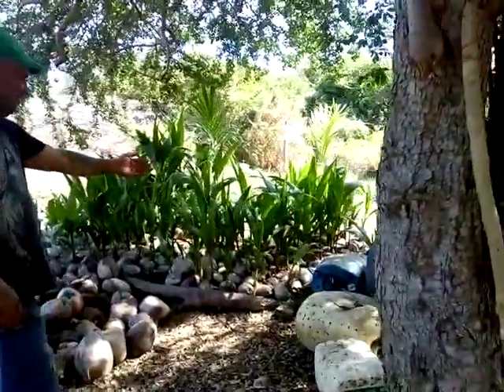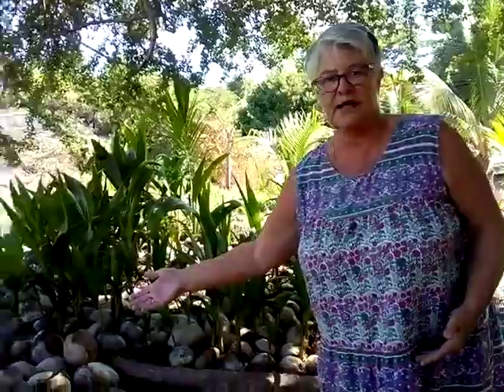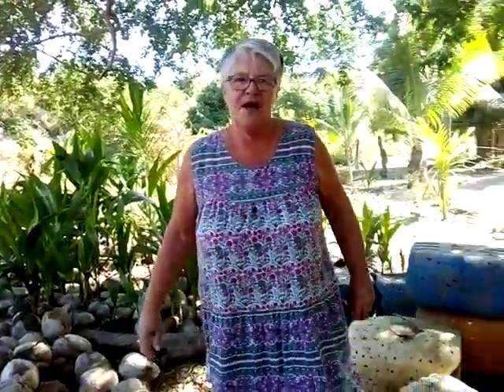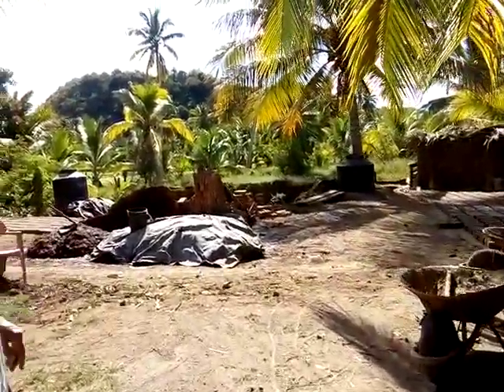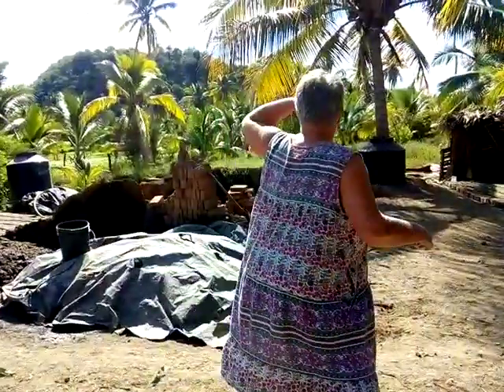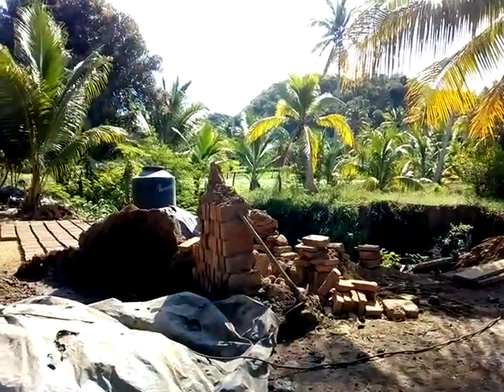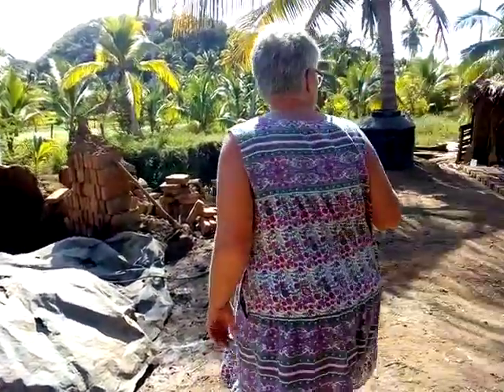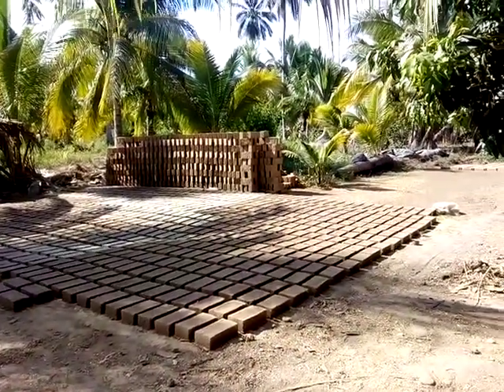How do they make Bricks in Mexico?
We finally have  our own website, fungrannies.com
come on over and check us out.